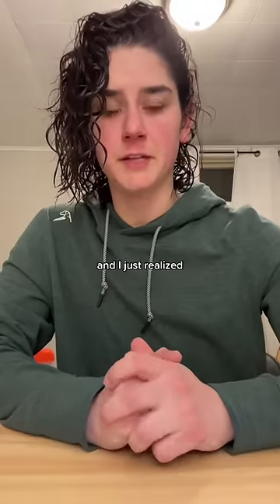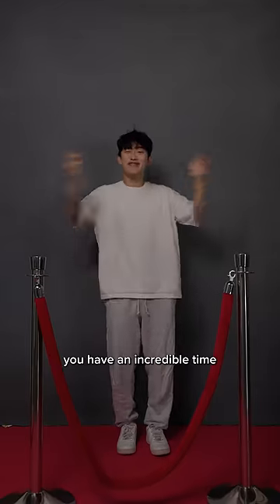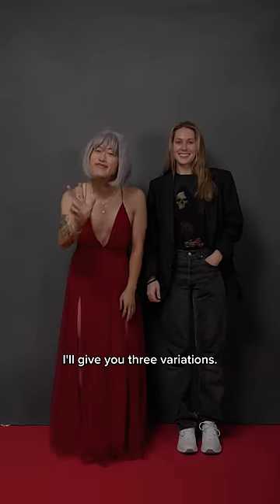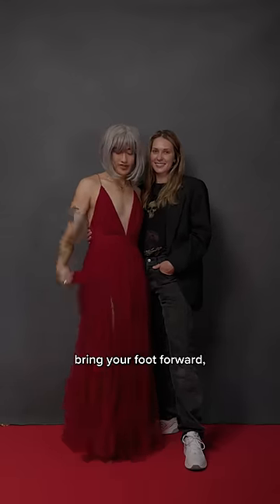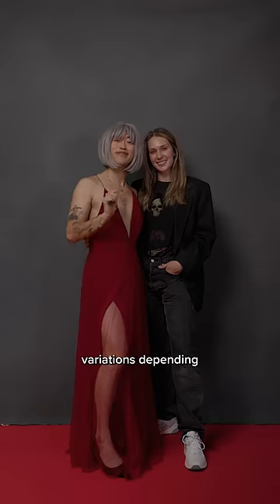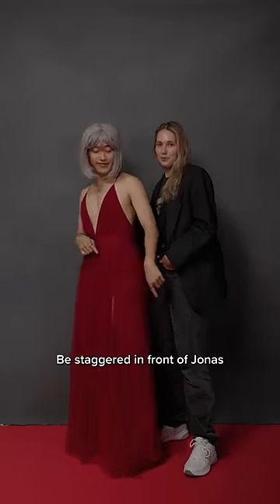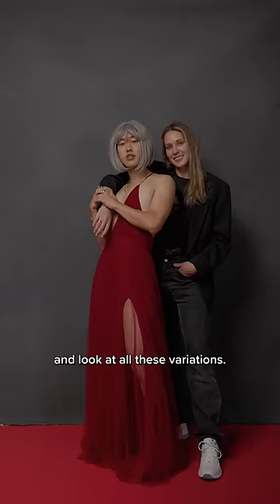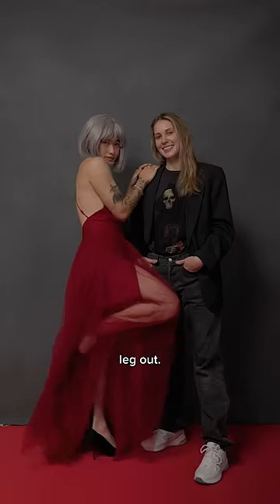How to Pose at a Red Carpet